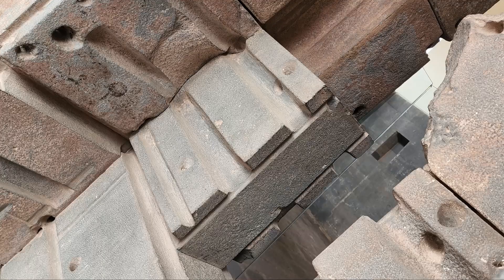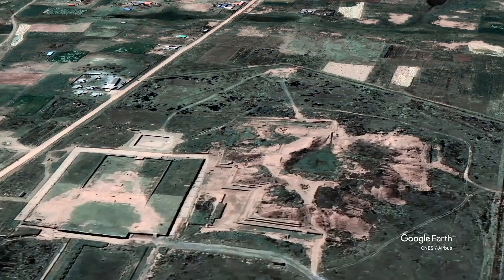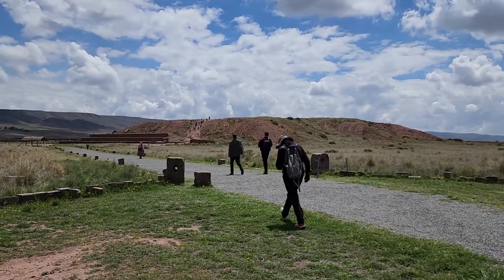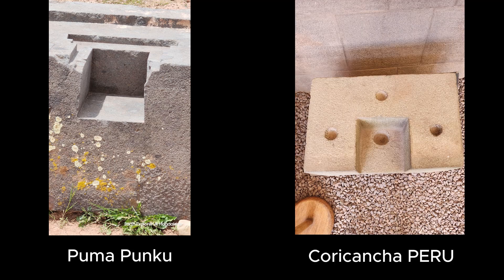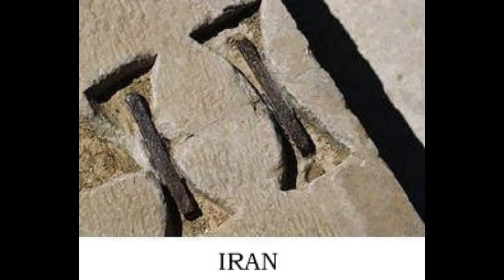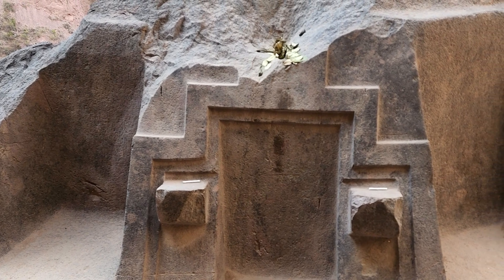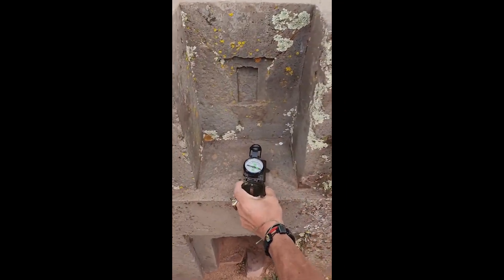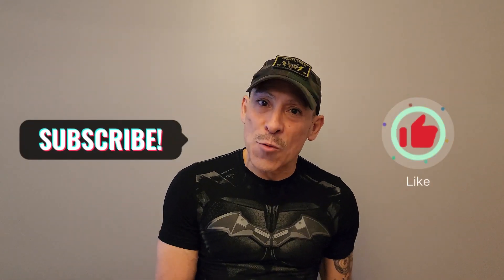World's Oldest Ancient Site? Anomalies and Similarities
World's Oldest Ancient Site? Anomalies and Similarities - I explore the enigmatic Puma Punku who's astrological alignment would make it the oldest ancient site thus far.  I show some astonishing anomalies, while revealing many similarities to other ancient sites in South America.

What is truly extraordinary are the perplexing enigmas that continue to baffle archaeologists, historians, and researchers to this day. From precisely cut stones with incredible precision to intricate carvings and strange H-shaped blocks, Puma Punku is a puzzle waiting to be solved. Could advanced technology or lost knowledge be the key to explaining the incredible craftsmanship found here?

I'll also show you the striking similarities between Puma Punku and other ancient sites across South America, including Ollantaytambo, Naupa Iglesia, and the Coricancha. What secrets do these sites share, and what do they reveal about the interconnectedness of ancient cultures in this part of the world

Don't miss this thought-provoking exploration of the "World's Oldest Ancient Site? Anomalies and Similarities" – a video that will challenge your perceptions of history and ignite your curiosity about the ancient world.

00:00 Introduction
00:16 Short Pumu Punku History
00:53 Puma Punku Today
01:17 Extreme Precision Stonework
01:50 Pumu Punku Bolivia and The Coricancha  Peru
02:07 Puma Punku Keystones in Cambodia Egypt Iran Ethiopia
02:39 Bolivias Pumu Punku Design in Ollantaytambo Naupa Iglesia
03:14 Precision H Blocks
03:33 Magnetic Megalithic Stonework
04:01 Al M Talks About His 3 Year Journey